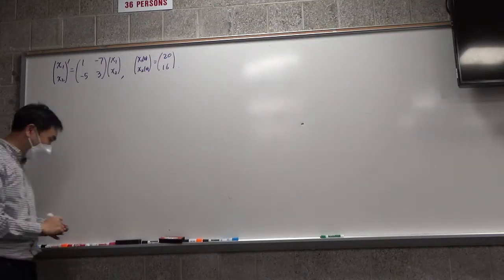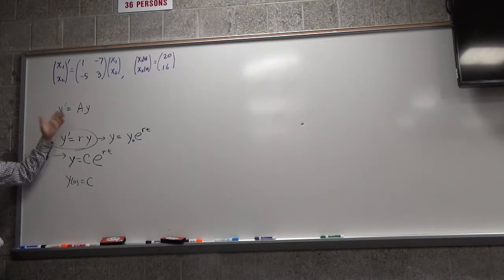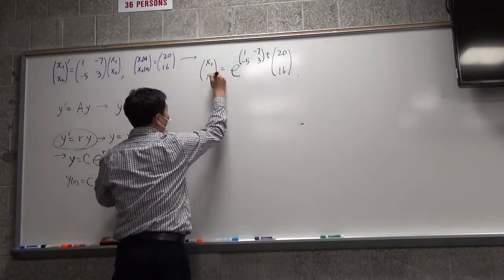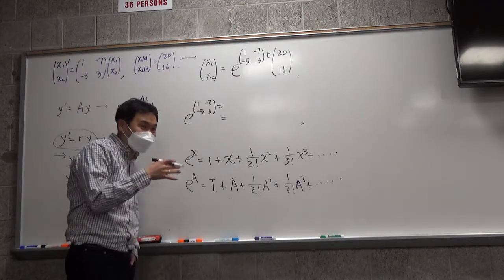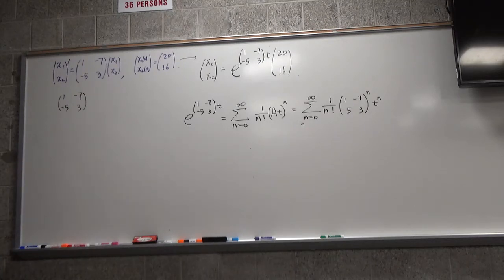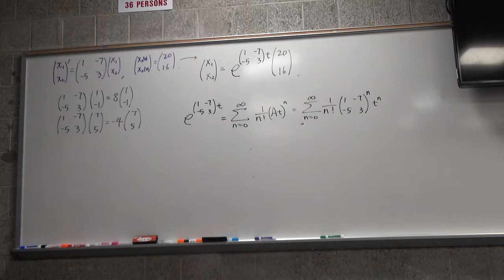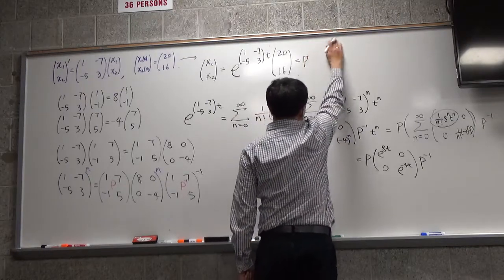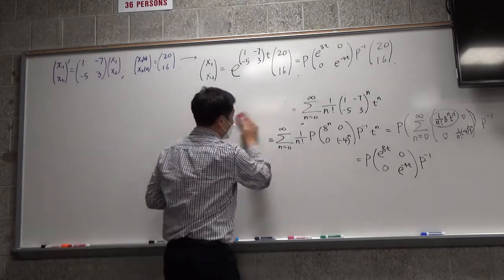Solving system of differential equations by matrix exponential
Here we solve the same problem solved in:
by using matrix exponential, which allows one to get the "fundamental solution".